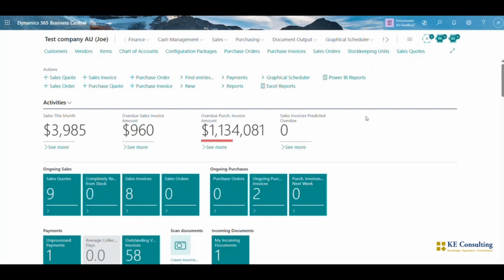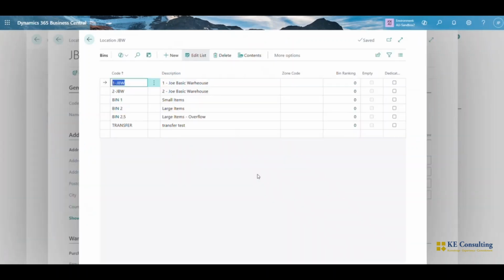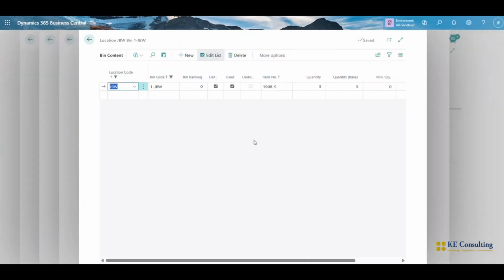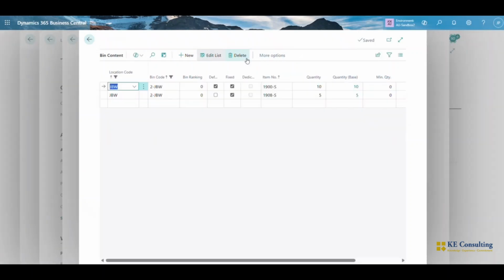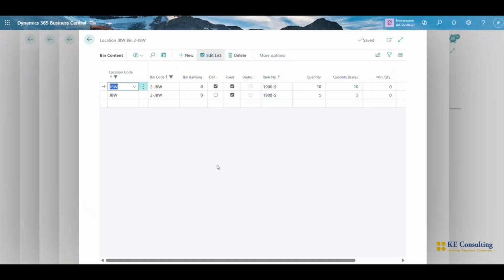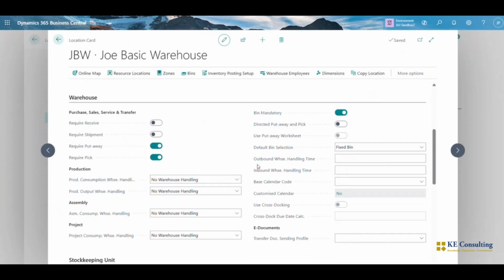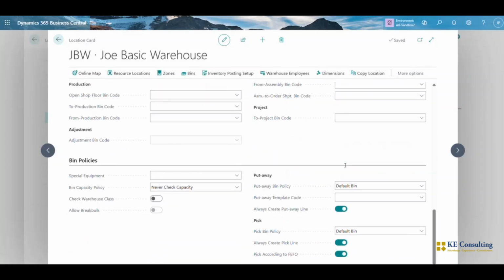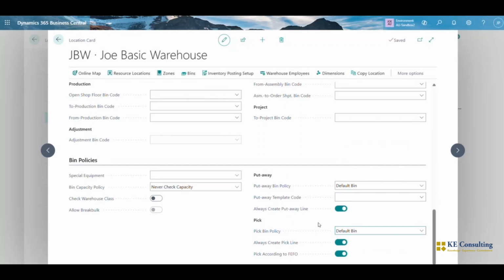Warehousing: Bin Setup and Default Bins in Business Central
Warehousing in Business Central - Bin Setup and Default Bins.

This continues our series on Warehousing, showing the Setup for Bins and Default Bins in Business Central.